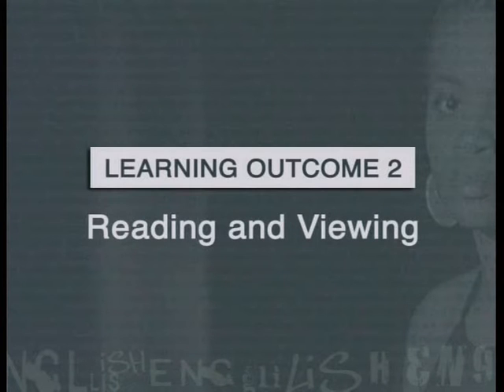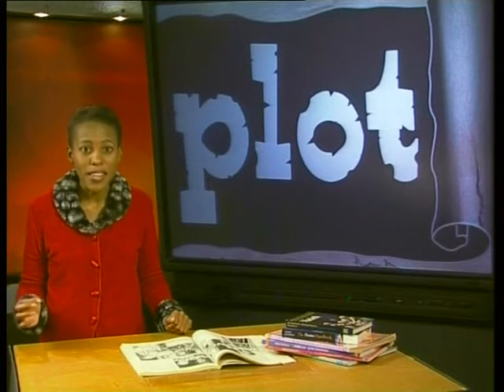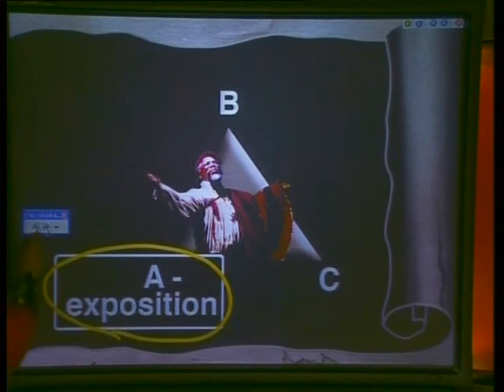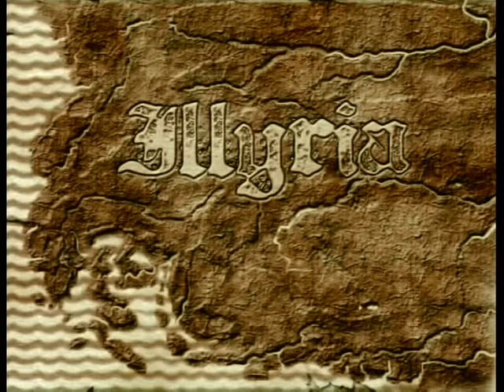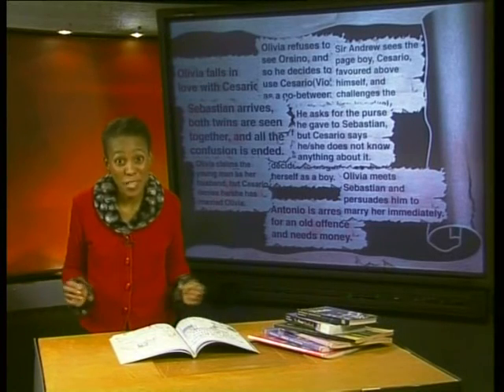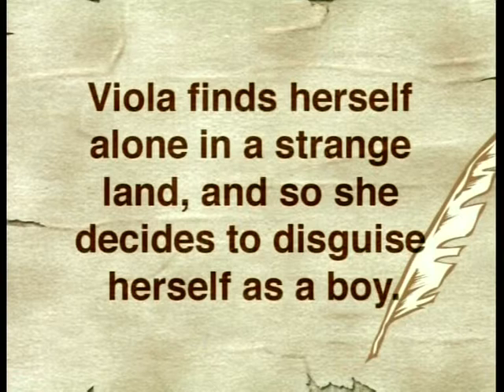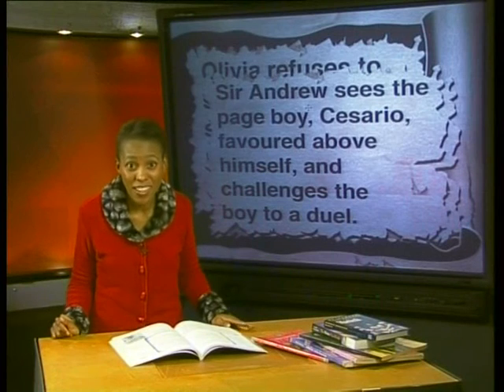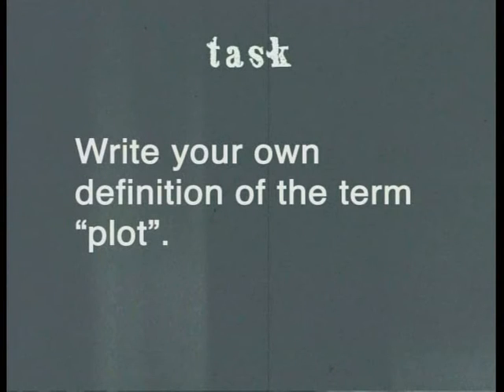Plot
Natural Sciences.